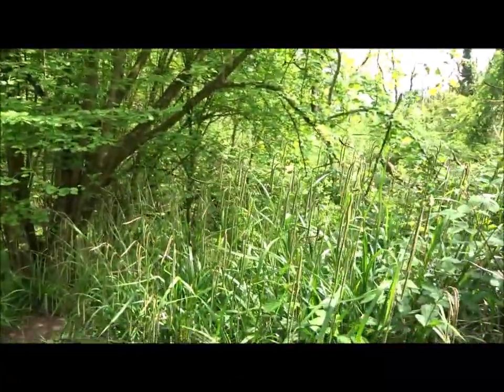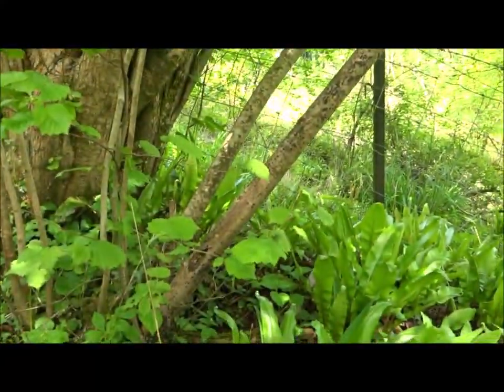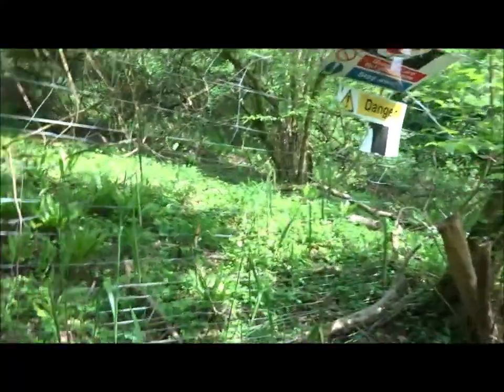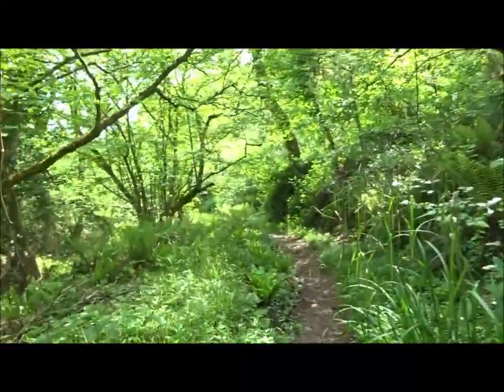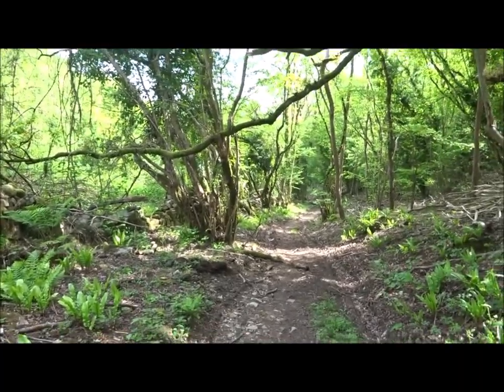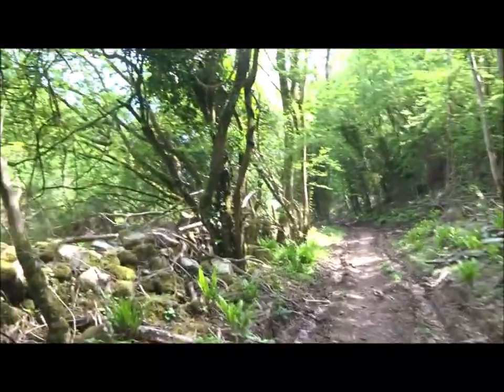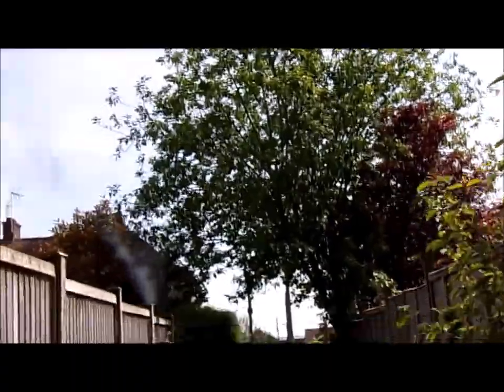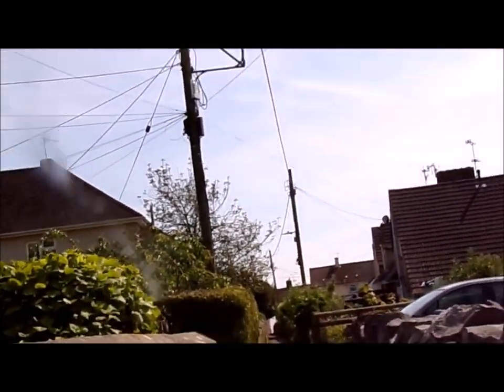Winscombe to Cheddar, Part VII,'The Final Section of the Walk Into Cheddar' by Sheila, May 10th 2024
The last section of a good walk today in Spring--fresh air , gentle breeze, no rain , Sunshine and blue skies.The walk down Warren Hill old track is an alternative way off the hills back to Cheddar--a stony, bumpy path but peaceful and pretty.